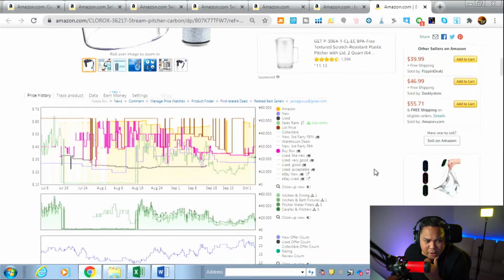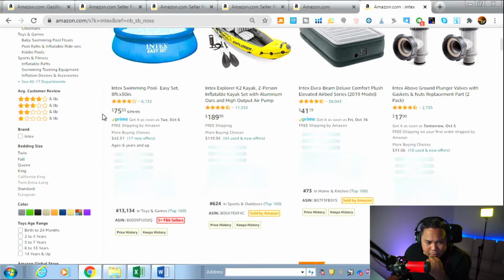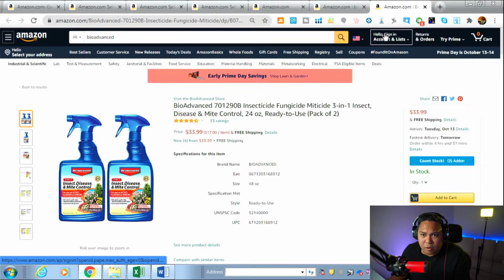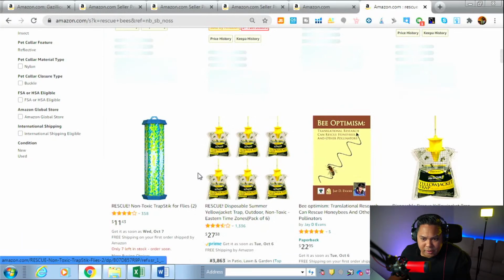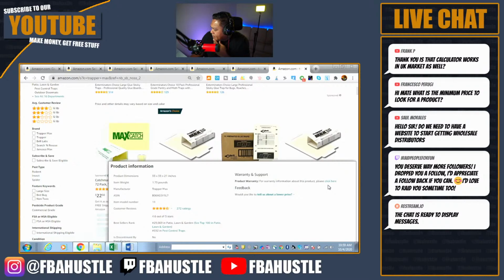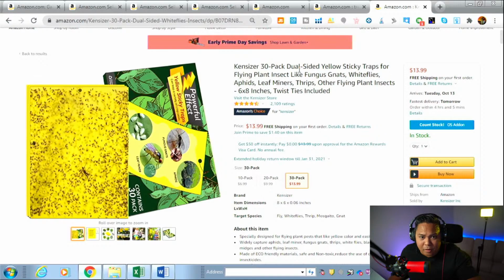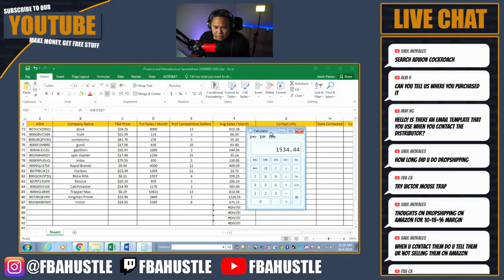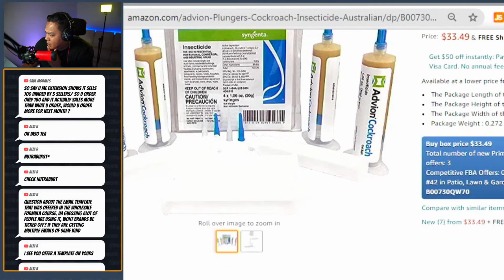How to Find Wholesale Suppliers for Amazon FBA Amazon Wholesale Ep 10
***THE TOOLS WE USE FOR OUR AMAZON BUSINESS***
It doesn't cost you any extra. Please use the links if you appreciate the content and want to give back. Message us if you do use it and we'll be sure to thank you. Thanks everybody!)

•SCOTTY PEELERS LABEL & STICKER REMOVER
•GOO GONE
•BROTHER LASER PRINTER
•DYMO TWIN 450
•USB SCANNER
•SHIPPING SCALE
•ITEM LABELS

WANT TO LEARN HOW TO START YOUR OWN BUSINESS SELLING ON AMAZON? WATCH THIS 10 PART VIDEO SERIES!

*** THE SOFTWARE WE USE FOR AMAZON FBA BUSINESS***

JUNGLE SCOUT - If you’re into Private Labeling, this is a great tool to find profitable niches quickly. And if you’re into Wholesaling, this tool will you how many units a month a product is selling which saves you a ton of time researching.

OAXray - This is the tool I use to find profitable products online to resell on Amazon from sites like Walmart, Best Buy, Home Depot, Target just to name a few.

TAXJAR - A quick and easy way to get your sales tax forms done. Connects easily with Amazon.

SALESBACKER - Are you a new seller and need more seller feedback reviews to gain trust in the Amazon marketplace? Or do you have a private label product and need reviews FAST? Salesbacker is an awesome tool I use to connect with existing customers that provides customizable email follow up sequences automatically. For less than 120 Emails per month, this service is FREE

BQOOL - Looking for a great repricer tool? BQool was the easiest solution I could find that got the job done. No more having to manually adjust prices multiple times a day. Just program your mins and max’s for your items and forget about it. Use the link to get a FREE 14 day trial

INVENTORY LABS - An amazing online listing and automatic bookkeeping tool for us Amazon Sellers